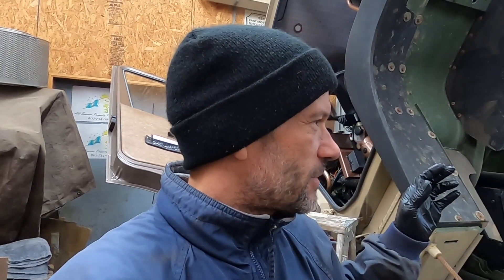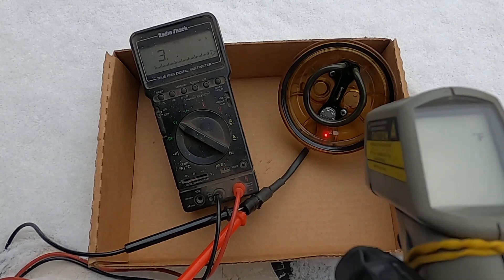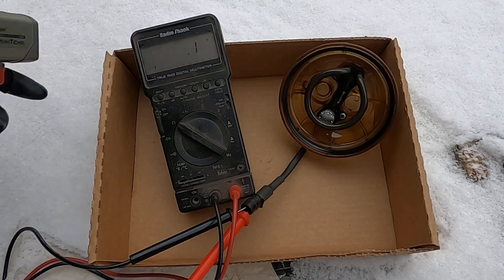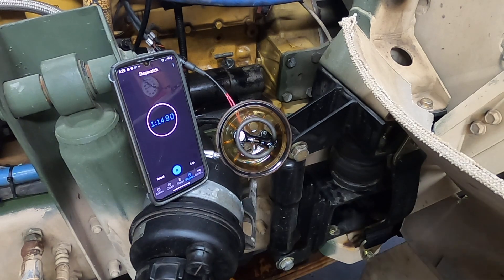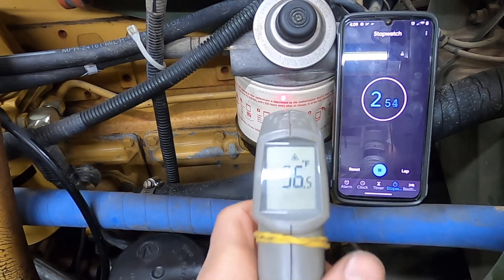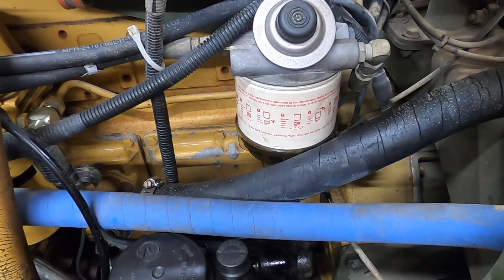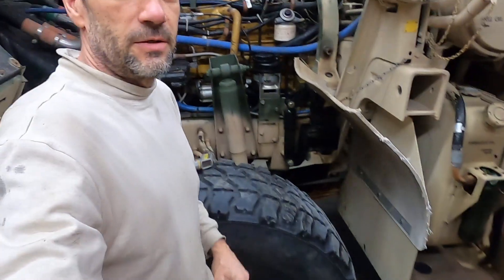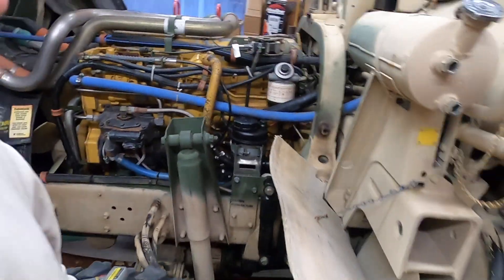LMTV MTV fuel water separator heat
Testing the heated water separator on the FMTV M1078